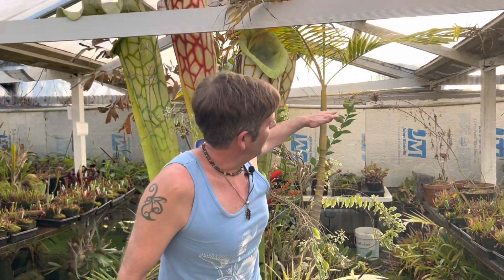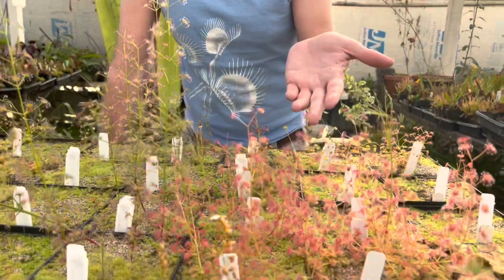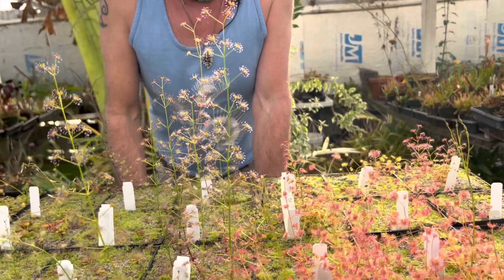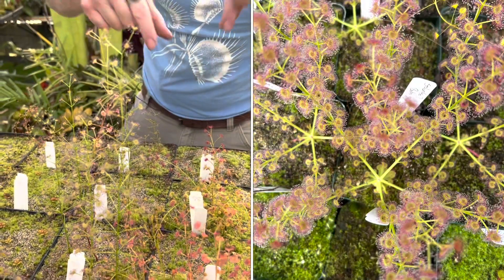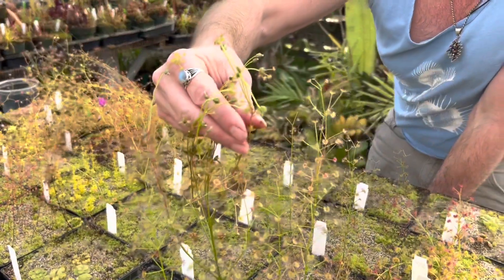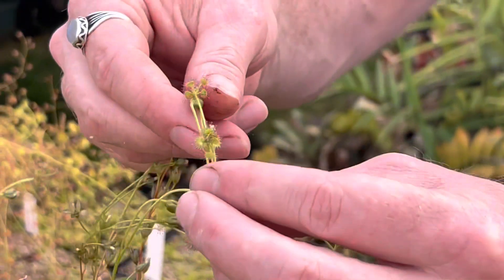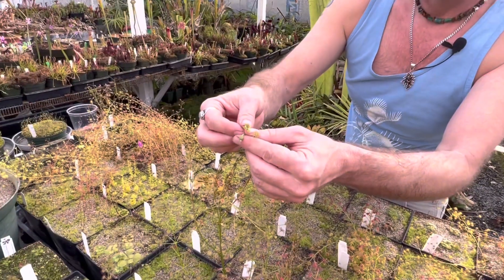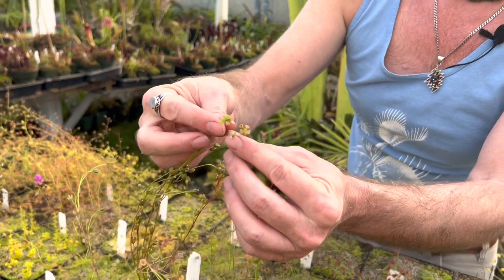Plant of the Day: Drosera porrecta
This charming tuberous sundew; Drosera porrecta is part of the stolonifera complex. Learn more about its growth habit in this video.